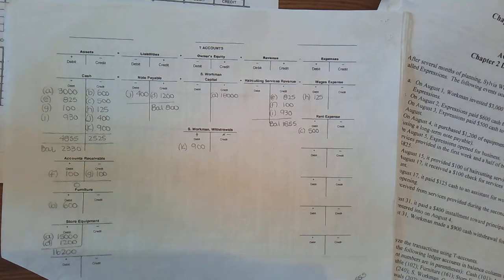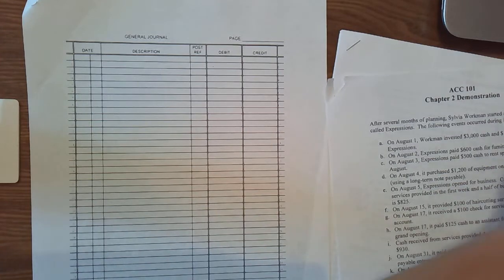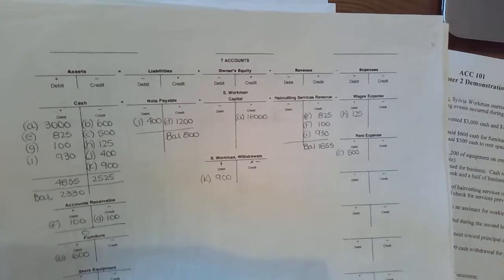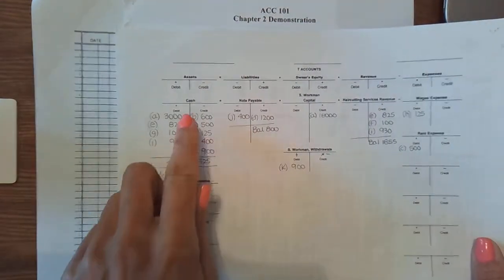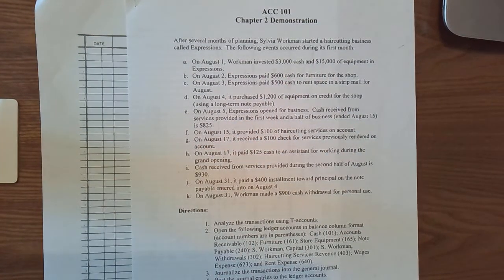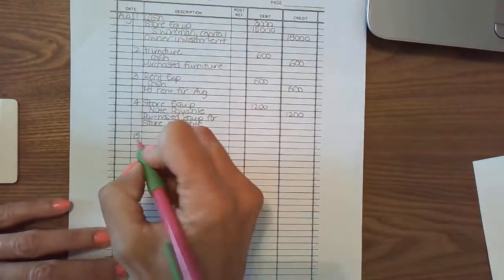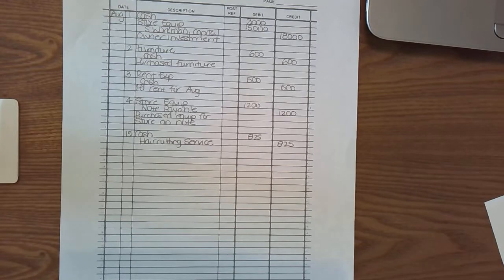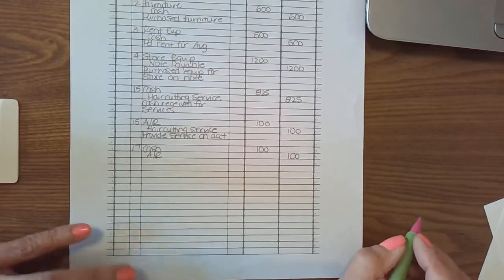Chapter 2 Demo pt 2